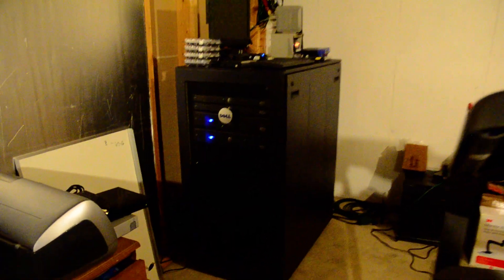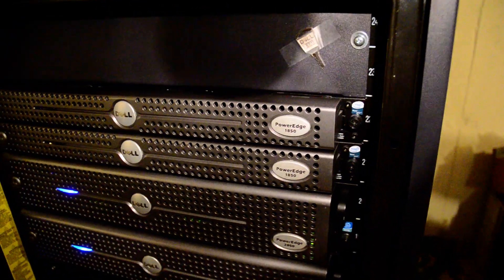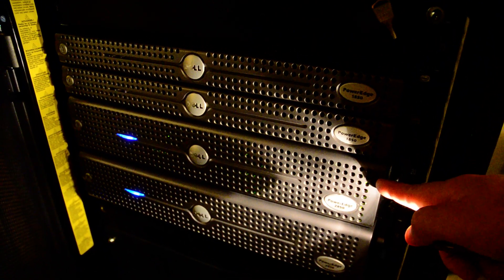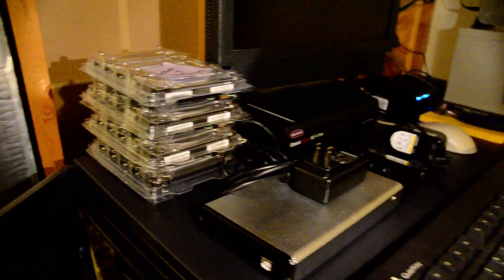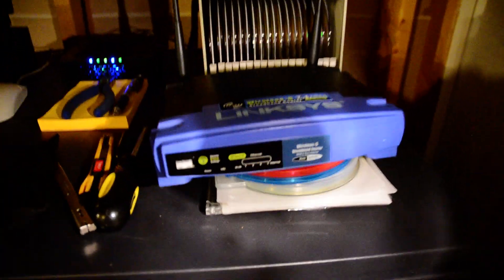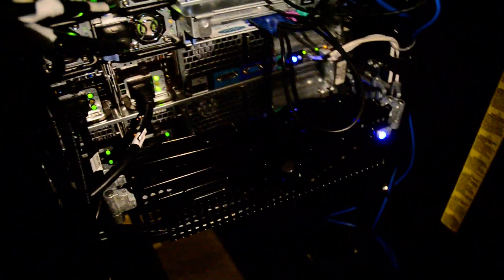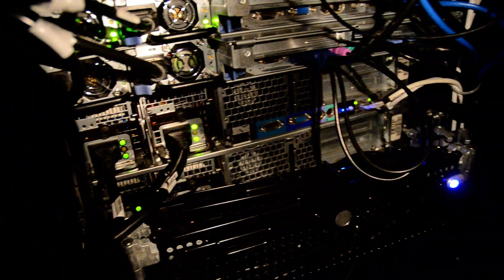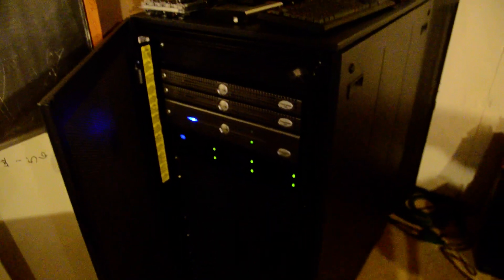Home Server Rack Tour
Here is a short tour of my Dell PowerEdge Servers and Rack in my home server room.